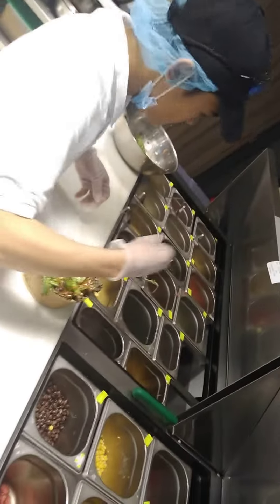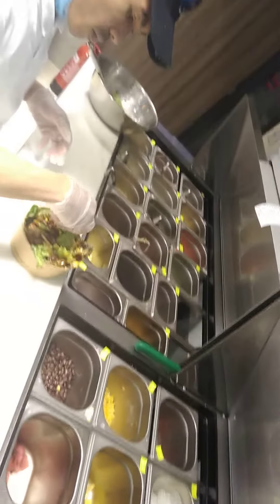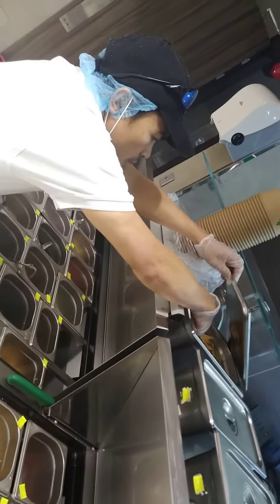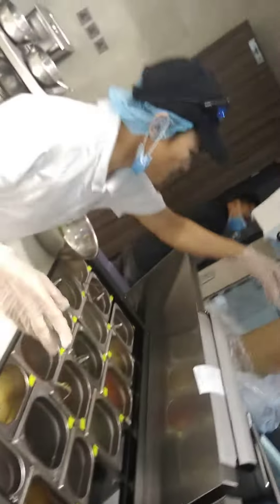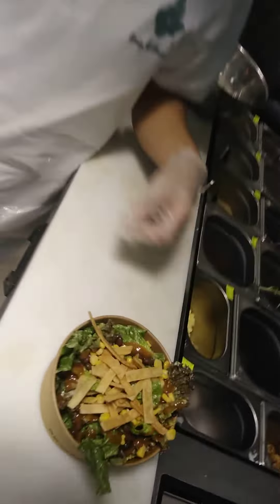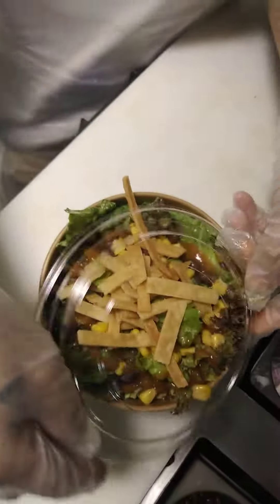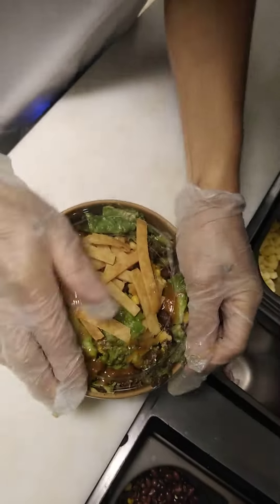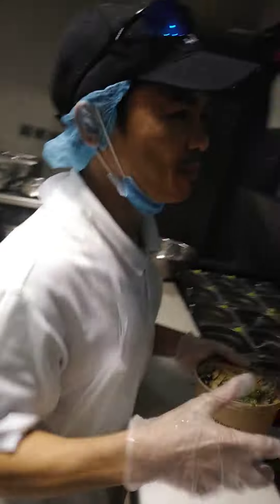How to make Sombrero Salad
# Healthy Foods